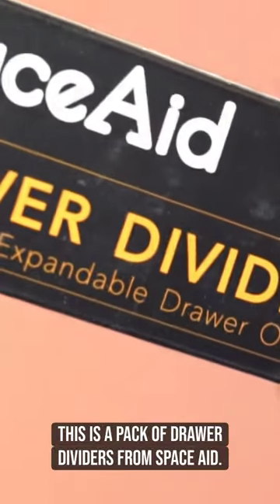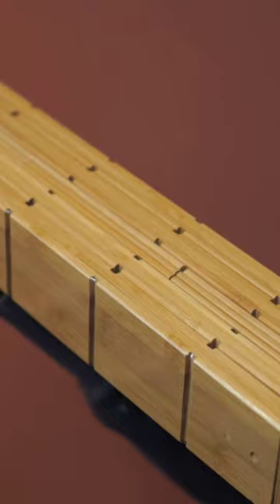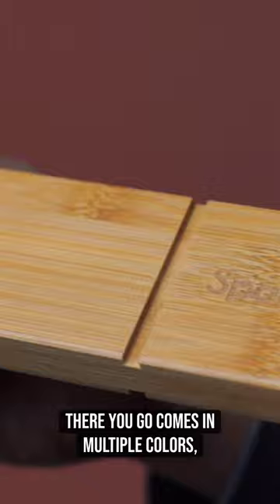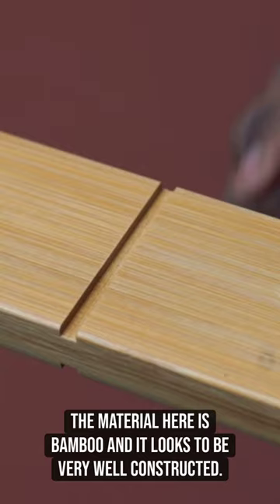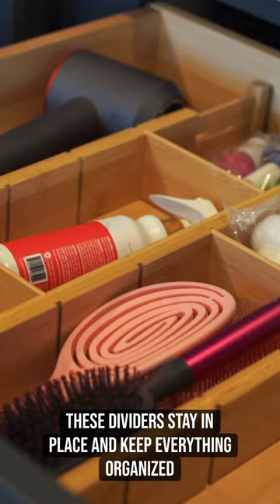Overview & DEMO: SpaceAid Bamboo Drawer Dividers with Inserts and Labels, Adjustable Organizers